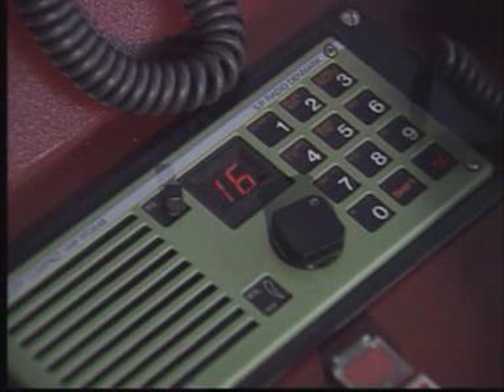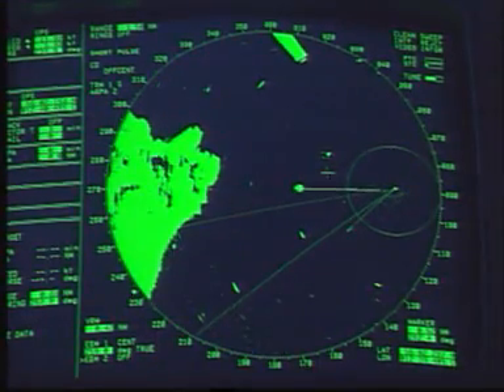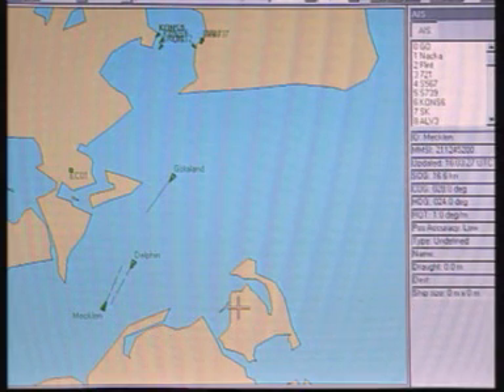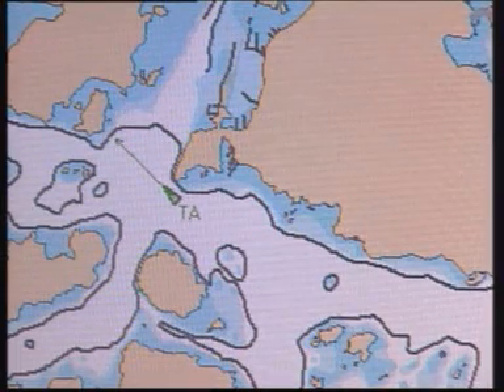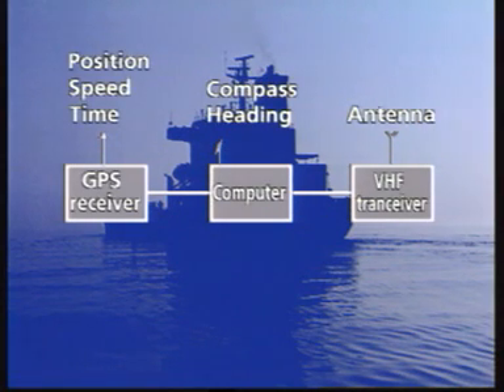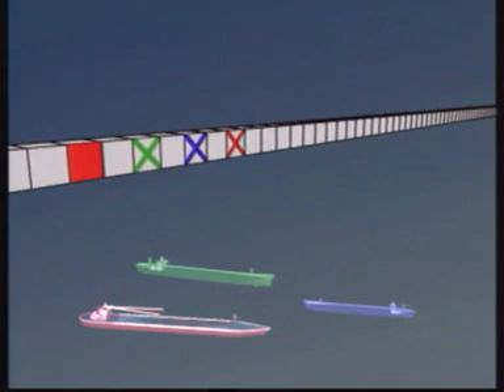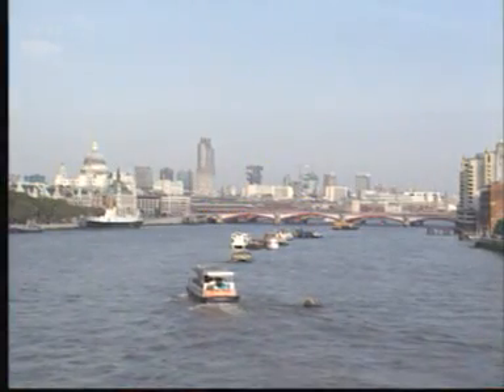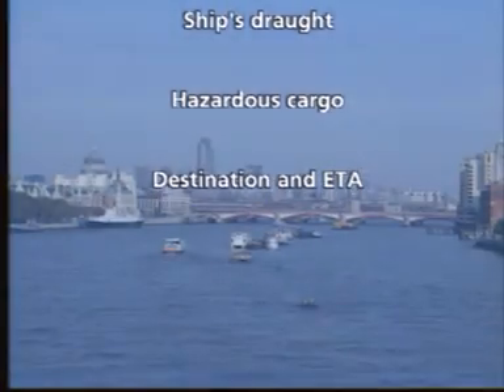AIS (Automatic Identification System)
What is AIS (Automatic Identification System) and how do it work